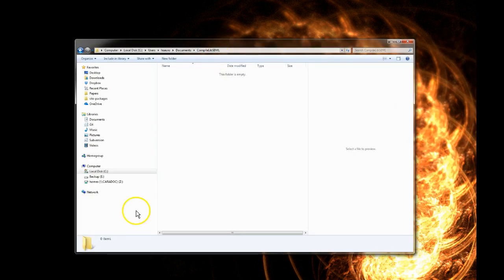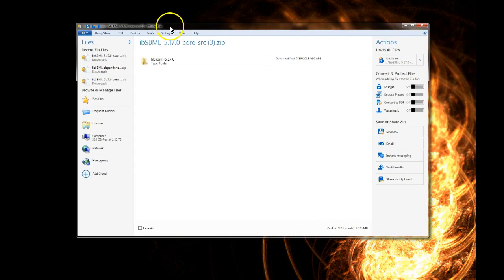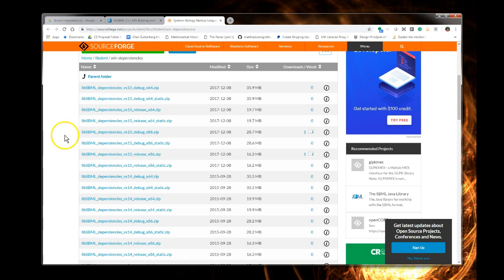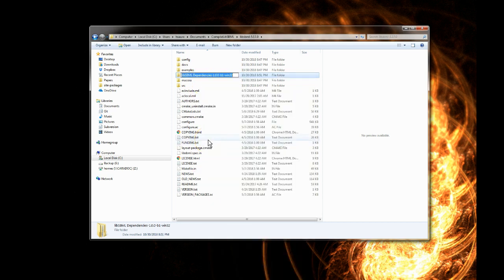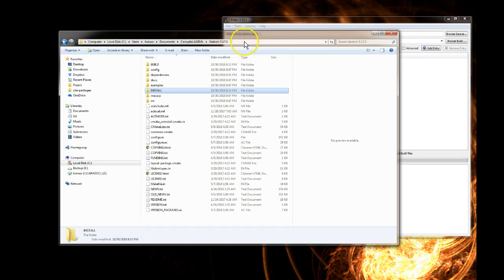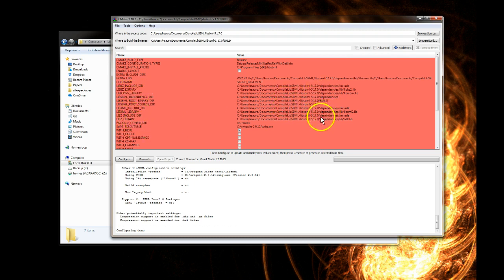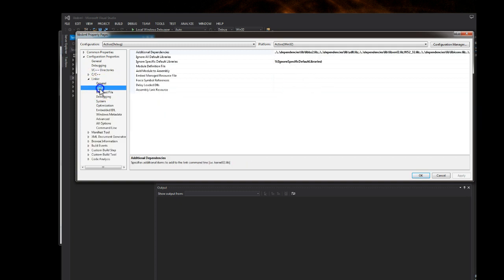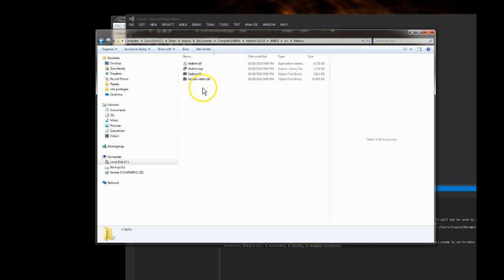Compiling libSBML on Windows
I've found compiling libSBML to be a fragile process. Eeach time I do it I always end up making small but fatal mistakes. This video shows a successful attempt at compiling the latest libsbml 5.17 using Visual Studio 2013 (it should work on later versions but at your own risk). I go all the ways form downloading the source to building the final lib files. I'll try and do another video that shows how you can actually use the compiled libSBML to write a simple application.